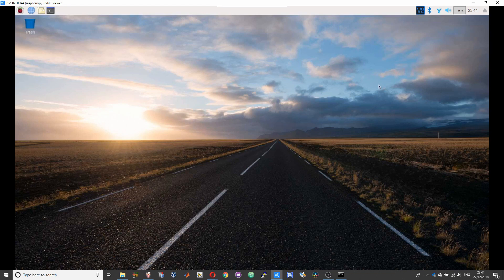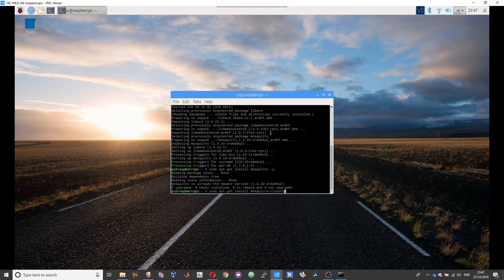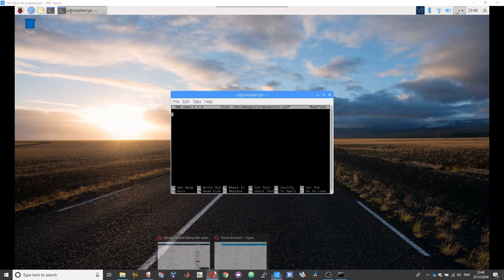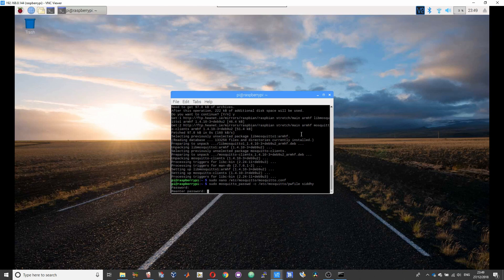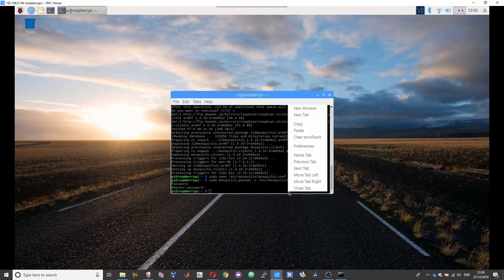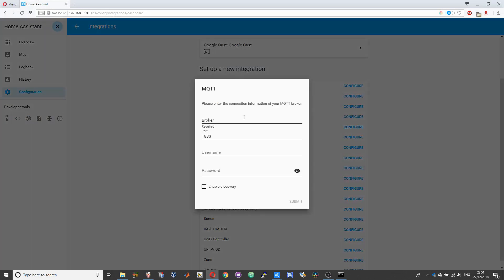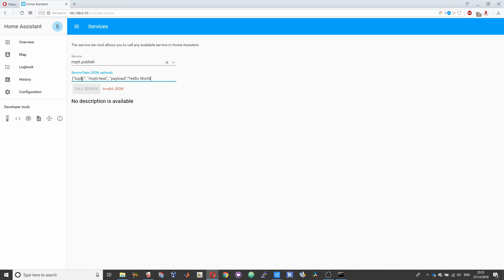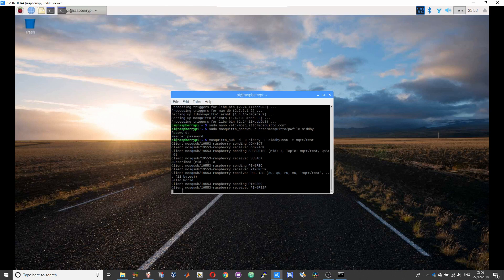Pi Guide - Raspberry Pi as a MQTT Broker | Install Mosquitto on Raspberry Pi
Install Mosquitto on Raspberry Pi. Setup Raspberry Pi as a MQTT broker.